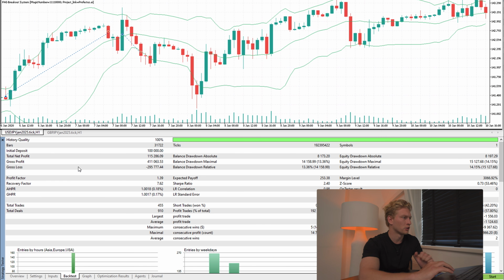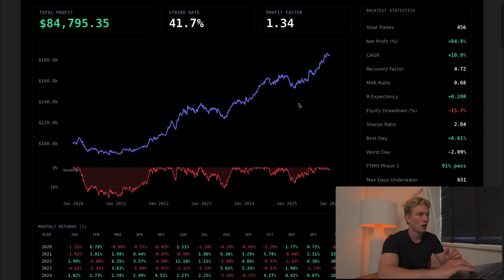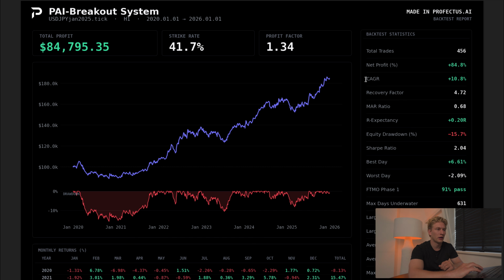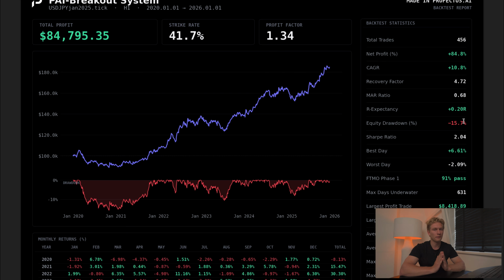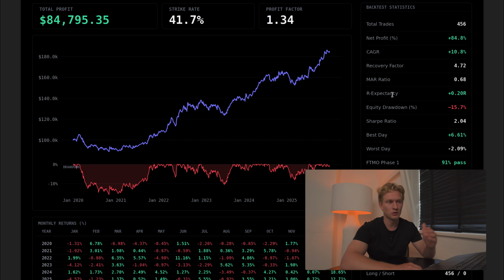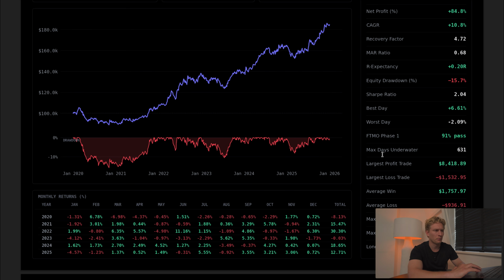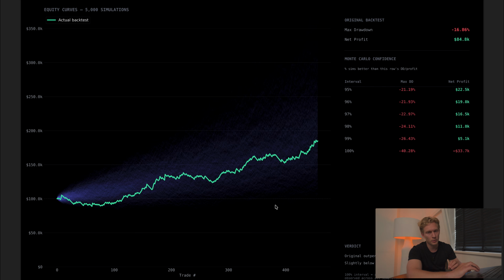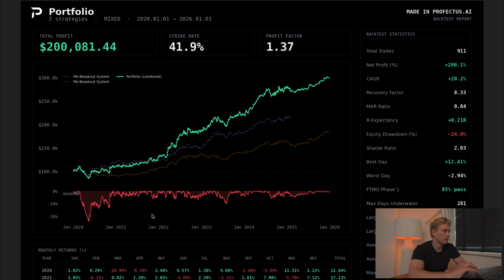How Winning Traders Analyze Trading Strategies - Complete Guide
Most traders analyze backtests incorrectly by focusing only on profit, strike rate, or max drawdown.

In this video, I’ll show you how professional traders properly analyze trading strategies using deeper backtest metrics, portfolio analysis, and risk-adjusted returns.

You’ll learn:

* How to analyze MetaTrader 5 backtests properly
* What metrics actually matter in trading strategy analysis
* How to evaluate drawdown, MAR ratio, profit factor, and sample size
* How to know if a strategy is over-optimized
* How to build and analyze trading portfolios
* How to evaluate MT5 Expert Advisors and trading systems professionally

I’ll also show you how to export a MetaTrader 5 strategy tester report and upload it into our free MT5 Backtest Analyzer Tool.

The analyzer lets you:

* Upload MetaTrader 5 HTML backtest reports
* Analyze trading strategy performance automatically
* Generate detailed PDF reports
* Evaluate portfolio performance
* Analyze prop firm challenge probabilities
* Review Monte Carlo simulations
* Compare trading systems and risk metrics

⏱ TIMESTAMPS

00:00 Why Backtests Mislead
00:26 Exporting MT5 Reports
01:18 Using the Free Analyzer
01:53 First Page Key Stats
02:34 Sample Size Matters
04:32 MAR Ratio Explained
06:35 When to Turn Off a Strategy
08:46 Prop Firm Metrics
10:16 Time Analytics and Monte Carlo
12:23 Building a Portfolio
13:06 Portfolio Results Breakdown
14:50 Avoiding Over Optimization
15:22 Wrap Up and Next Steps